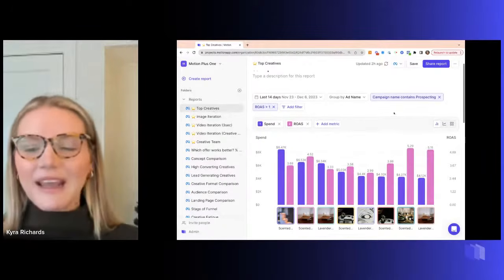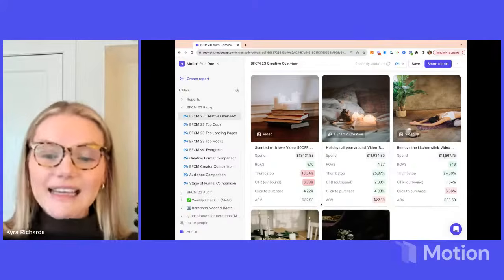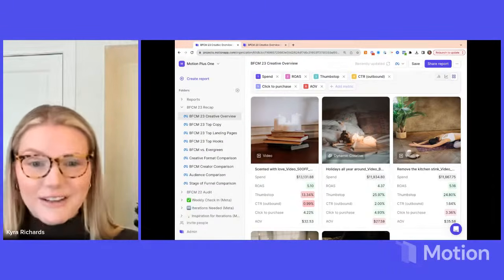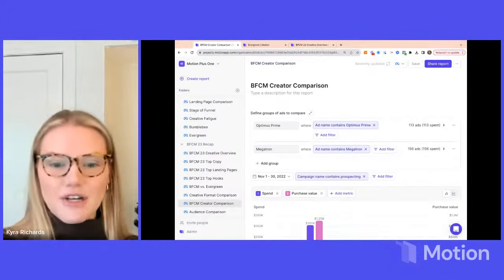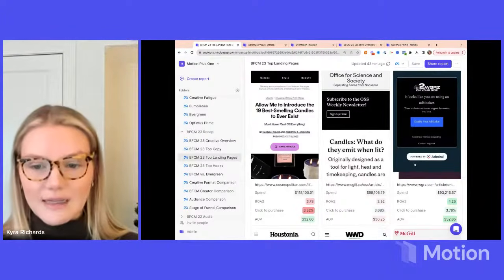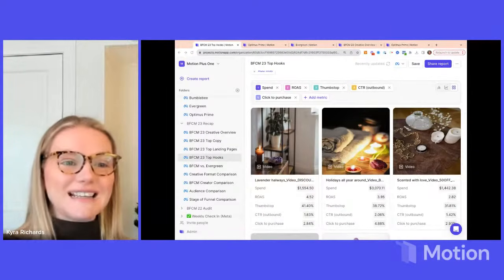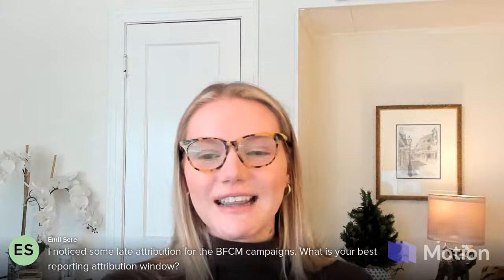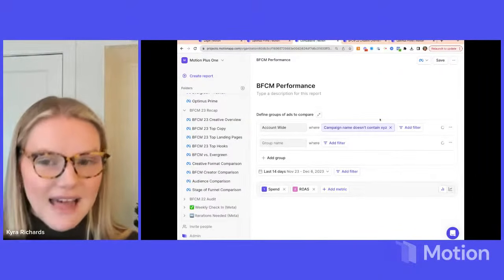Time-saving BFCM reporting & ad analysis techniques feat. Kyra Richards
BFCM is over with a record-breaking $9.3 billion sold in just a weekend on Shopify alone!

But now, everyone is waiting to dive deep into the results.

It’s time to build those performance reports, look for the bigger patterns, and find creative insights you can extend into the holiday season.

To help you speed things up, watch this special BFCM wrap-up tutorial featuring Motion’s Head of Customer Success Kyra Richards.

You'll get a step-by-step breakdown of how to analyze your BFCM creative performance with powerful, visual reports.

Plus, you'll get plenty of advanced techniques including how to prep your strategy for next year (or your next promo), and time-saving tricks to speed up your analysis and reporting workflows.

First time seeing Motion?

Motion is a creative analytics platform used by ecom and DTC brands like Vuori, True Classic, The Farmer’s Dog, HexClad, and hundreds more.

In seconds, you can build powerful, visual reports using data from your ad accounts, seeing data and visual assets right in the same place.

You can empower creative teams with simplified metrics and scorecards for ads.

And you can group your data and extract insights from your naming conventions in new ways that you can’t do with Facebook Ads Manager or spreadsheets.

If you’re ready to learn how the best DTC and ecommerce brands use Motion to ship more winning Meta, TikTok, and YouTube ads, book a demo or start a free trial